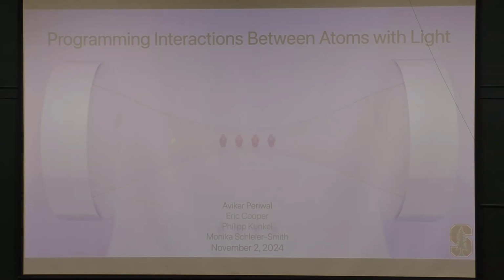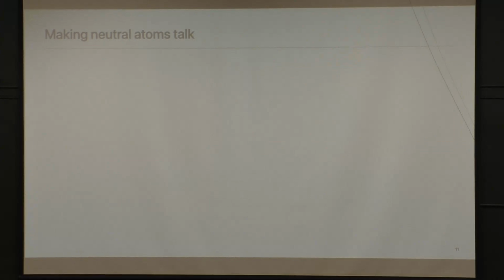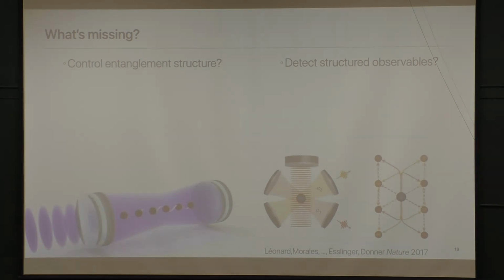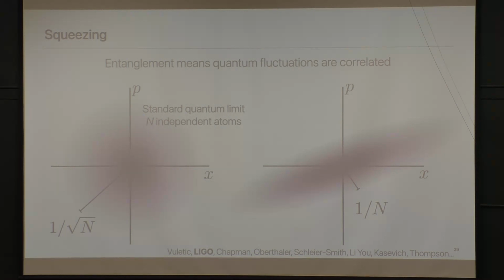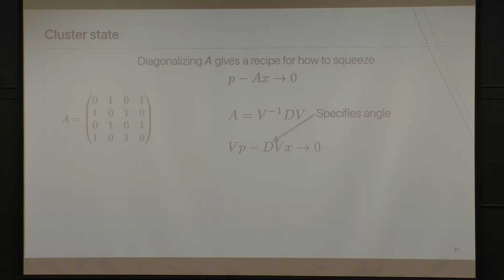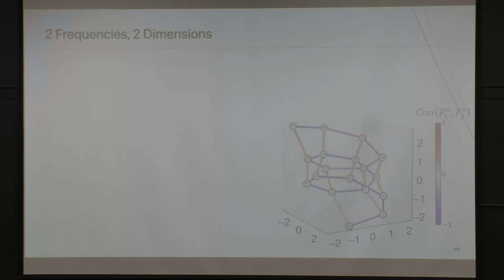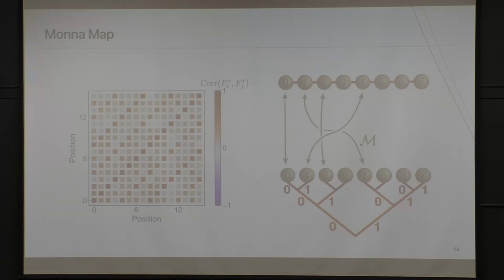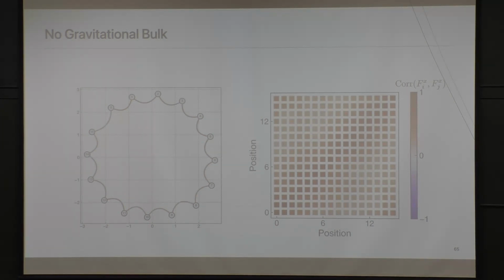Avikar Periwal (Harvard): Holography with programmable photon-mediated interactions between atoms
Presented as part of the BASICS conference on Nov 2, 2024.